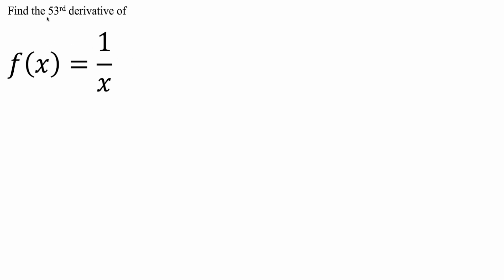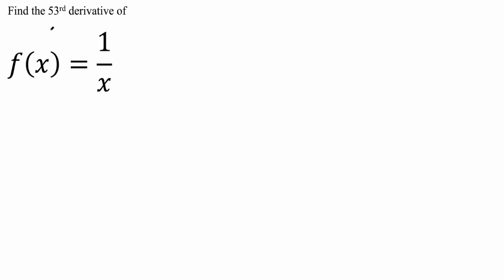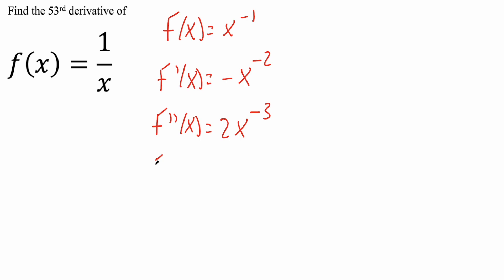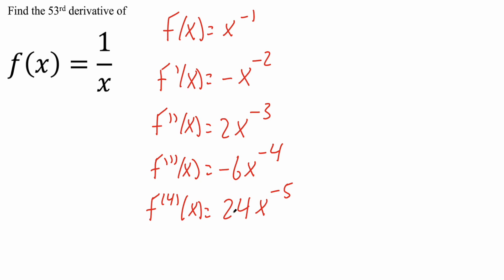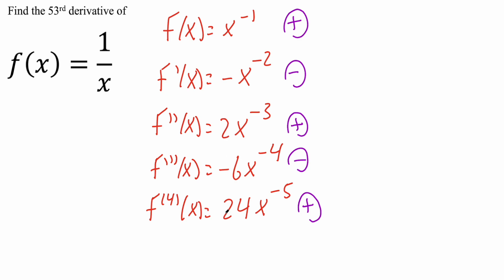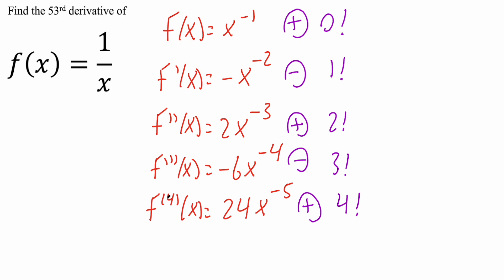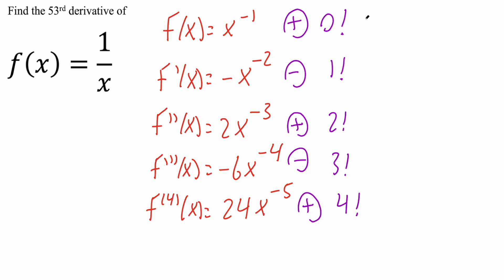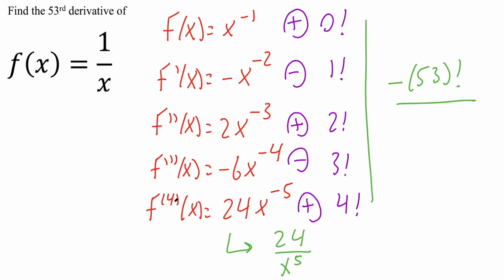53rd derivative of 1/x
53rd derivative of 1/x

Workbooks that I wrote: